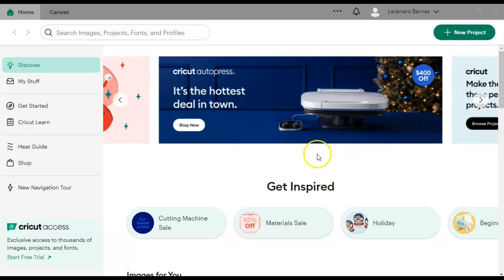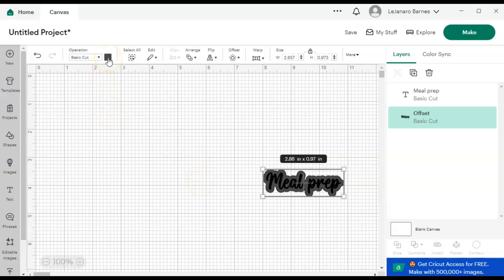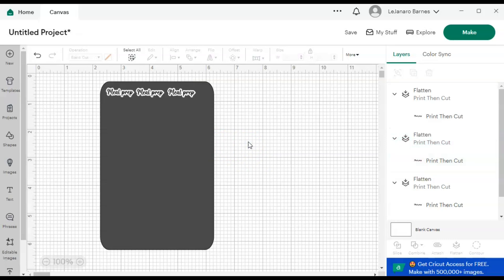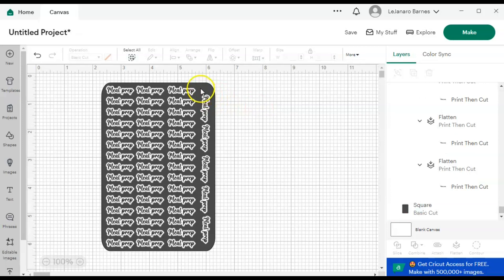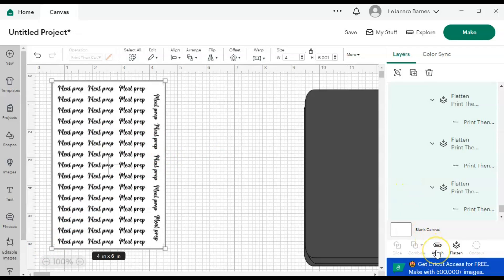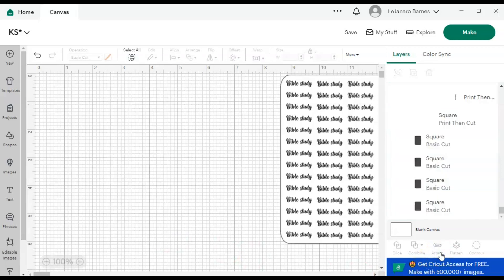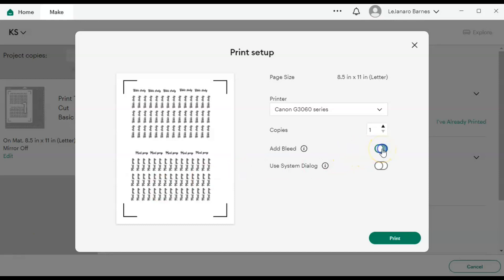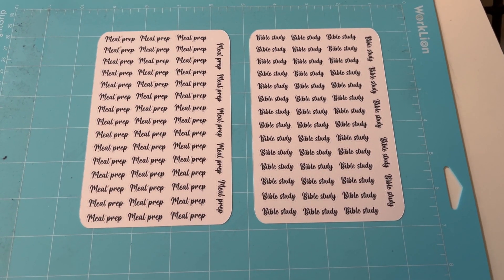How to Make Kiss Cut Sticker Sheets with Cricut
Mail Inquiries
LeJanaro, LLC